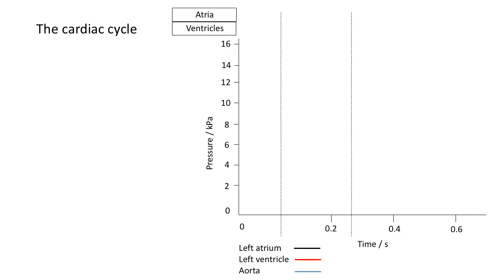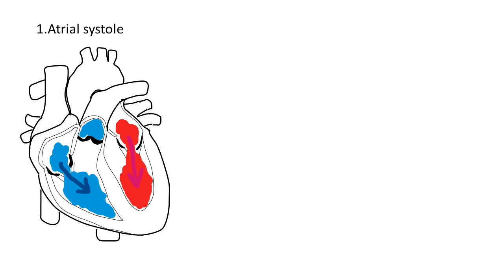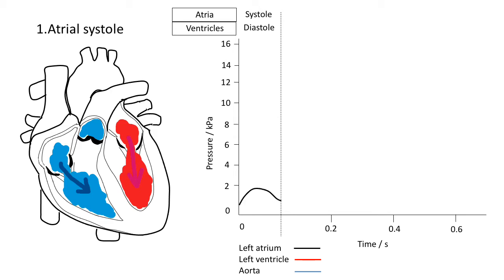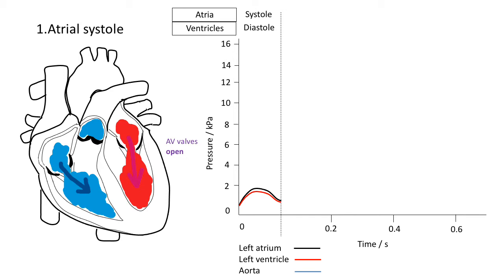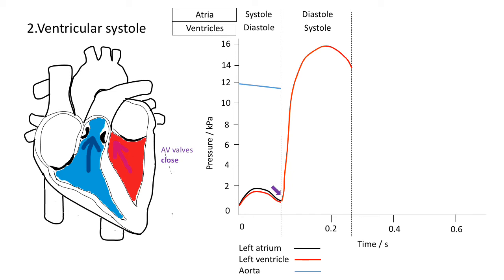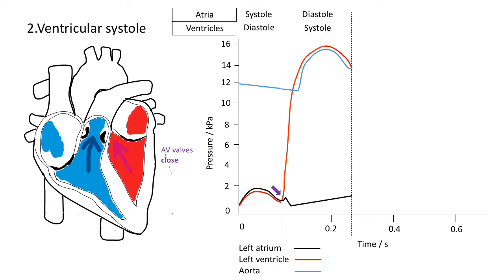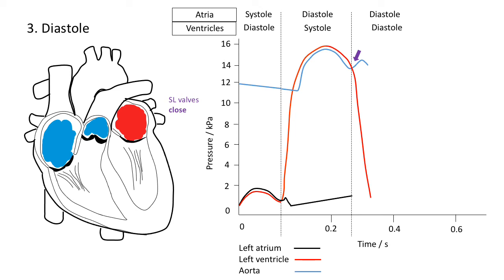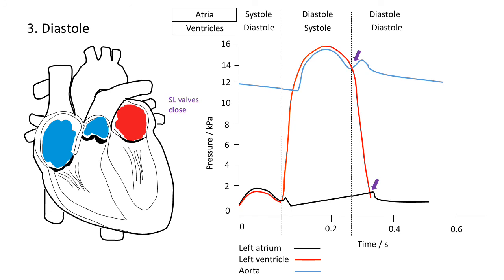Circulatory system of a mammal revision: cardiac cycle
A level biology cardiac cycle revision video (AQA)
Also read textbook pages 174-177, revision guide pages 76-78